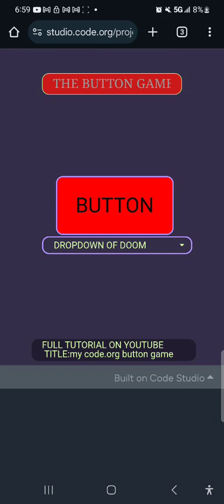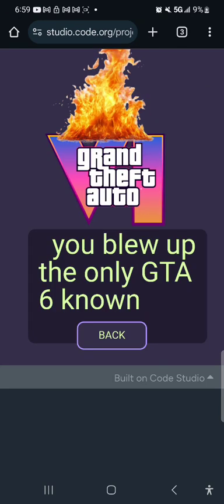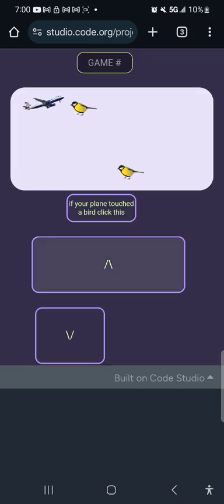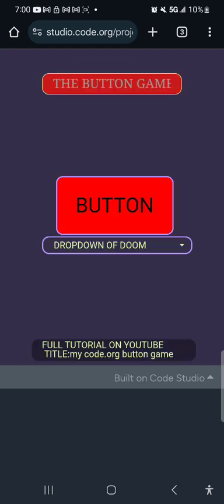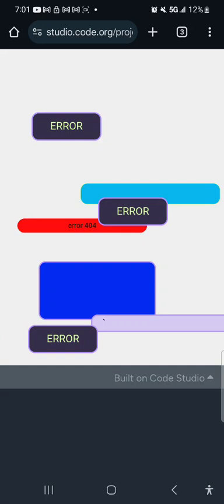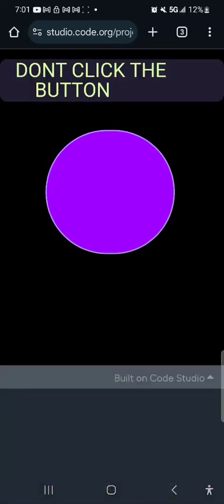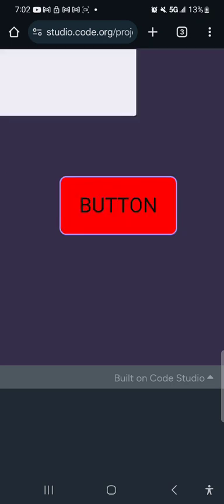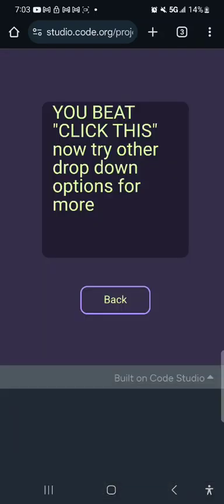MY CODE.ORG BUTTON GAME APP.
my school project